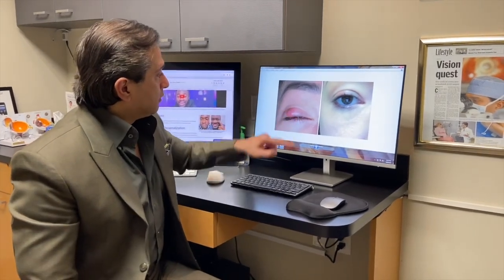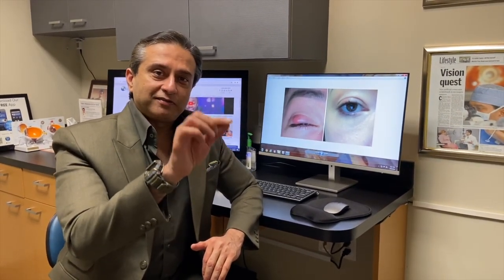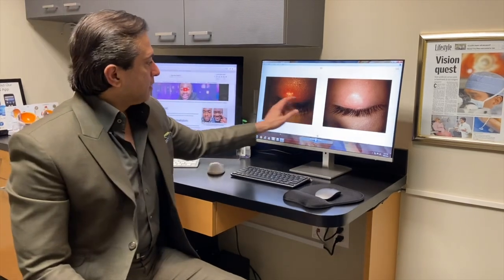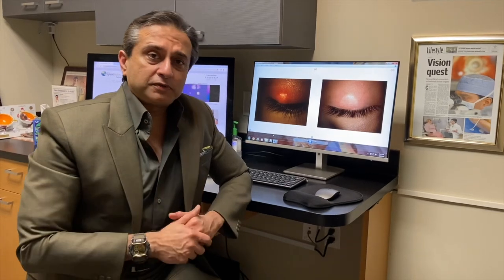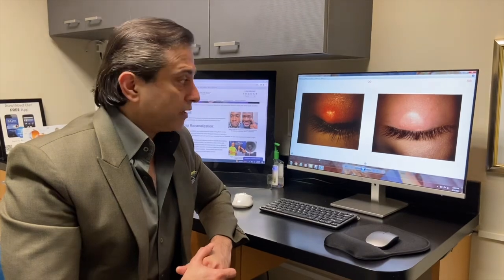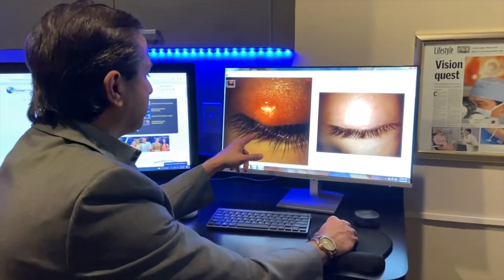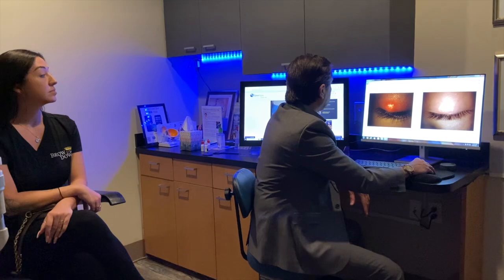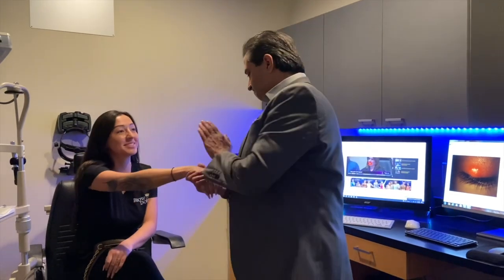New Chalazion & Stye treatment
The “ NICE” Chalazion Treatment without Cutting, Blades or Pain to Cosmetic Results
Non Incisional Chalazion Expression (NICE) technique pioneered to help not only those affected by these ungainly bumps (Chalazion , Styes, Hordeolums ) but even those with failed Surgical ( Incision & Drainage) procedures, IPL and other interventions.

Among numerous patients from around the world 🌎 , here is a wonderful young patient from the medical profession who came seeking help after failed surgical treatments of her chalazion elsewhere.